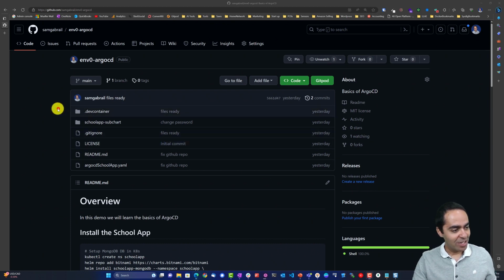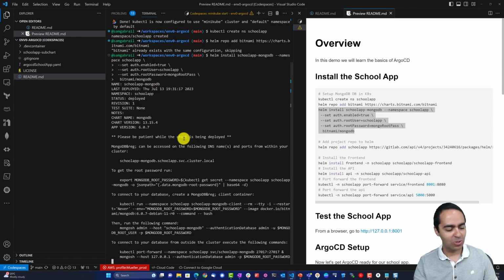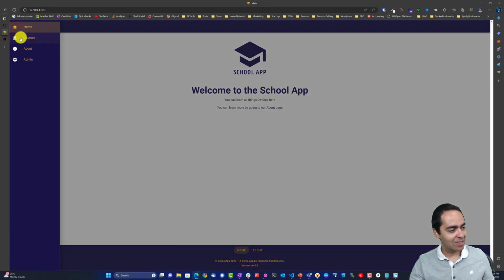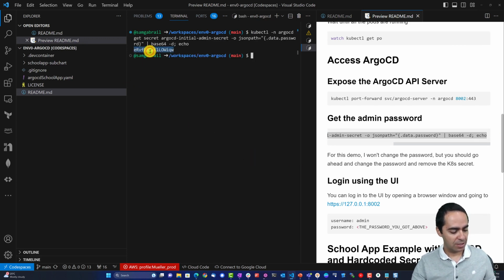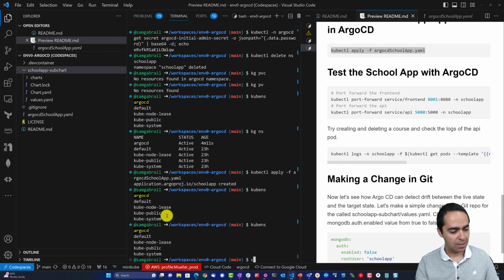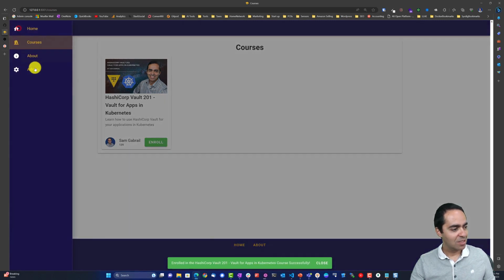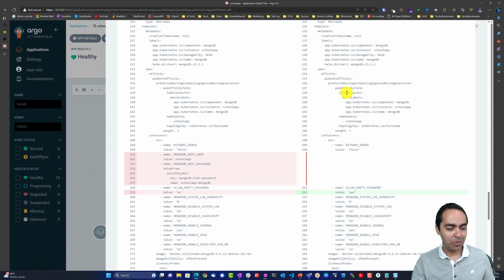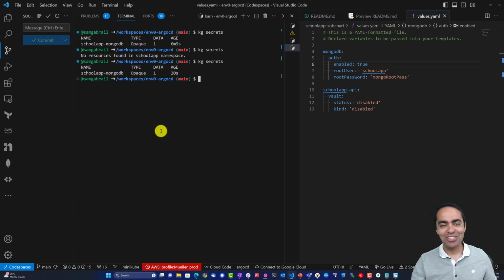What is ArgoCD with Helm Charts?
When used together, ArgoCD and Helm Charts provide a powerful combination for managing and deploying cloud-native applications.